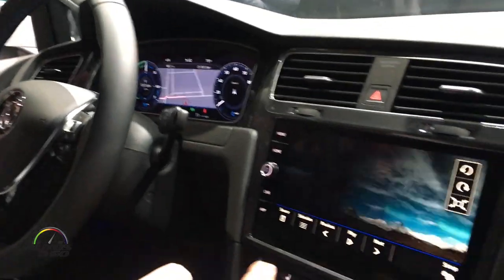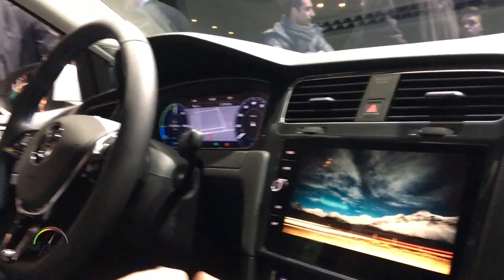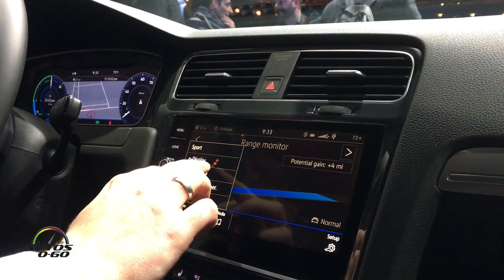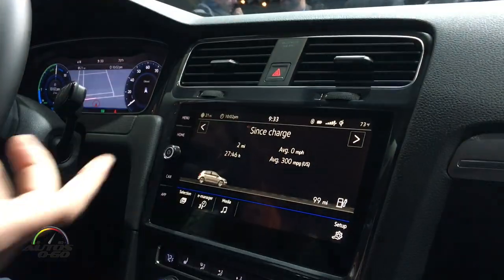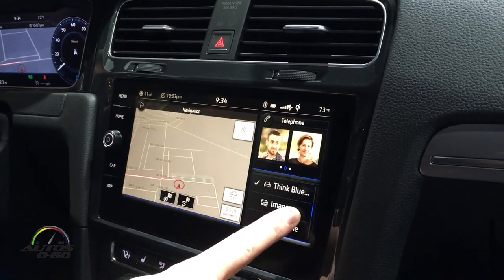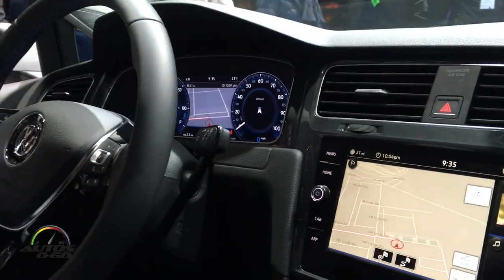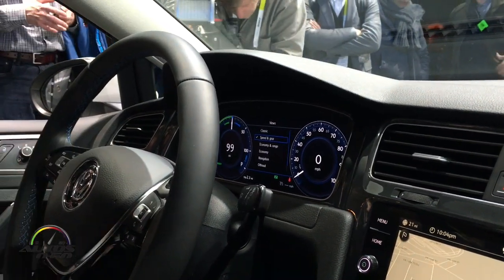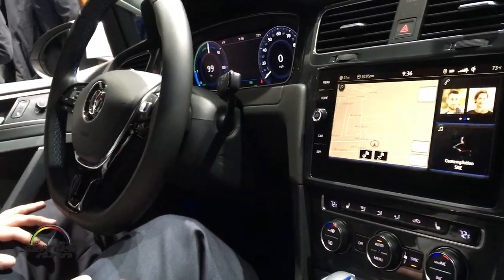Volkswagen e-Golf Touch debut at CES Las Vegas 2016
With the introduction of the e-Golf Touch, Volkswagen presents a more advanced generation of the Modular Infotainment Toolkit (MIB) and for the first time, an early series-production preview of this new intuitive control technology. The e-Golf Touch features the latest version of MIB with a 9.2-inch high-resolution display (1280 x 640 pixels). All functions and displays are embedded in a sophisticated, clear glass surface.

Facing the driver are four touch-sensitive buttons (Menu, Home, Car, App) and a push-rotary switch. The system’s 8.2-inch wide and 4.1-inch high home screen consists of a large main area as well as two configurable tiles on the right of the home screen. Each tile area, sized 1.7 inches high and 2.4 inches wide, can be assigned any of ten different functions. They can include Media (including cover art) or phone (including photo caller ID). It is also possible to drag the main area out to fill the entire home screen, displaying the full navigation map or smartphone integration platforms such as MirrorLink™, Android Auto™ or Apple CarPlay®, through Volkswagen’s Car-Net® App-Connect interface.

The e-Golf Touch also marks the debut of Volkswagen’s latest generation voice control technology. This system offers significantly improved controls, as voice commands are displayed on the screen to accompany the request. This new version of the voice control system will be launched in the early summer of 2016 in Europe.

Volkswagen will also be the first manufacturer to present a new “Keyword Activation” voice recognition function in the e-Golf Touch. This feature allows the driver to start voice recognition simply by saying “Hello Volkswagen”, or similar, to the system. This eliminates the need for physical activation.